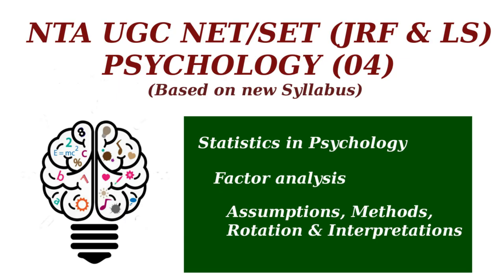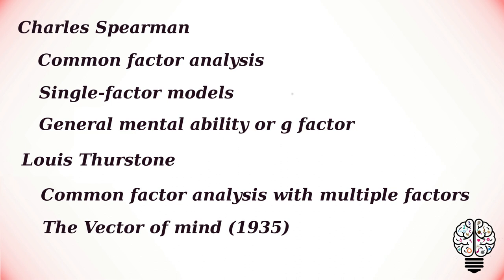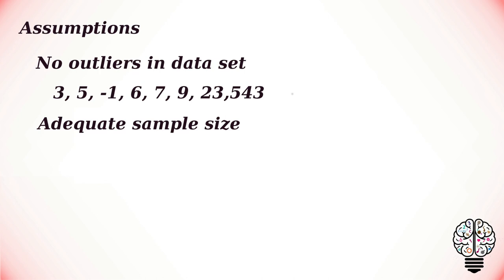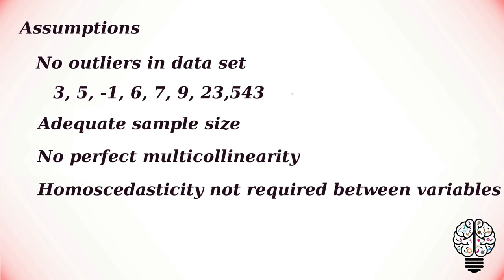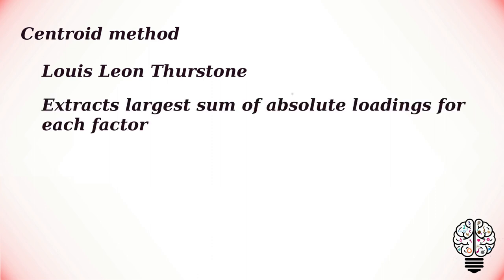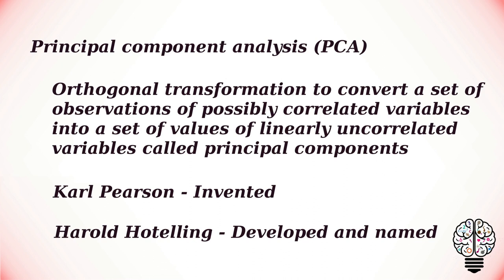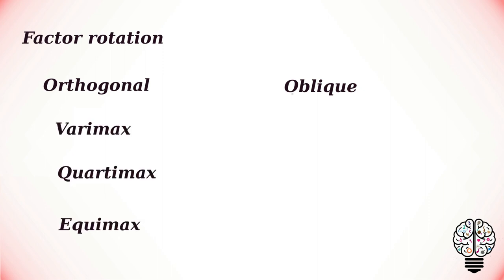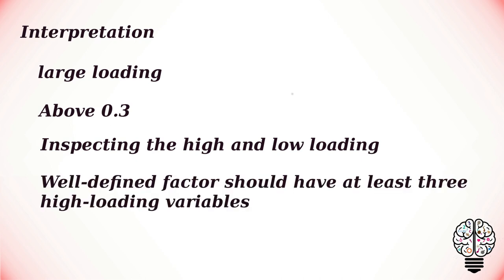Factor analysis | Statistics in Psychology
Statistics in Psychology: Factor analysis